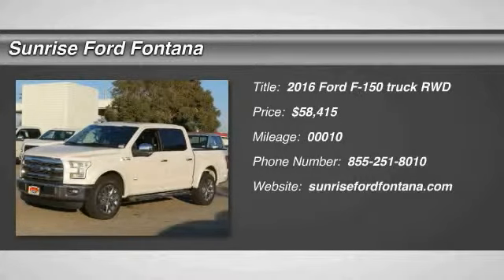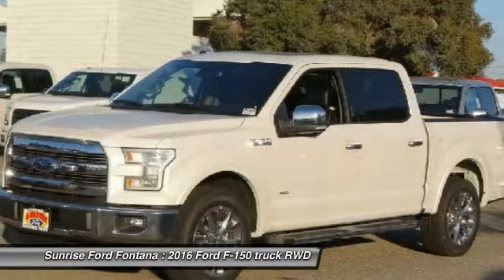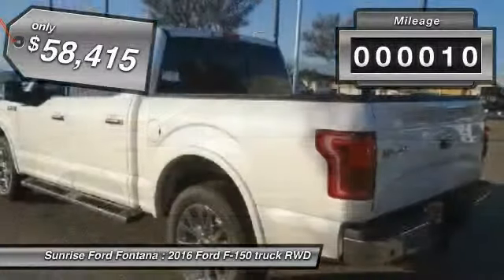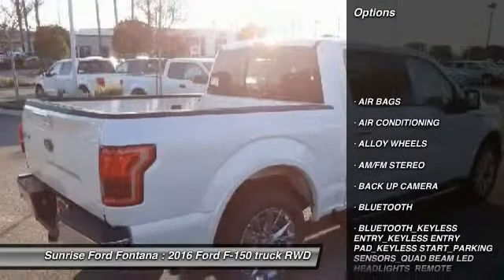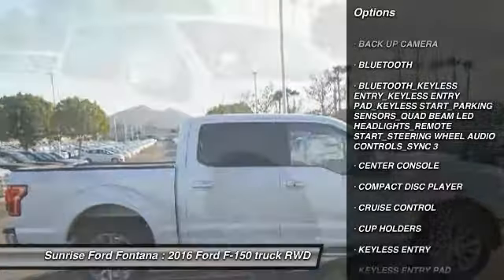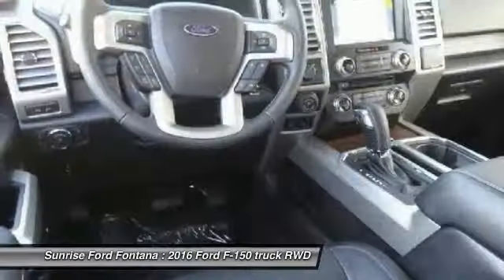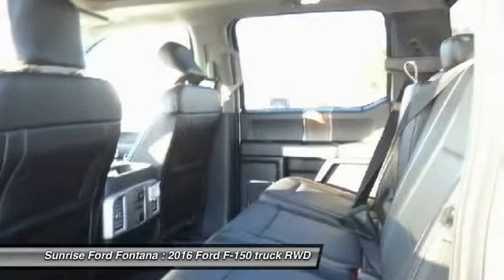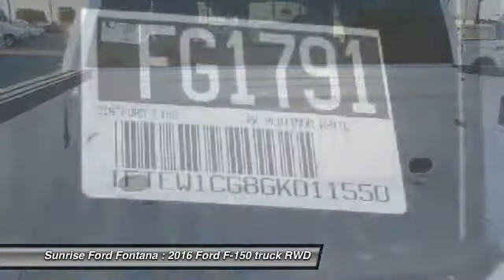2016 Ford F-150 Fontana, Chino, Norco, Moreno Valley, San Bernardino, CA FG1791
16005 VALLEY BLVD.

SUNRISE FORD FONTANA: PROUDLY SERVING FONTANA, CHINO, NORCO, MORENO VALLEY, SAN BERNARDINO, AND SURROUNDING SOUTHERN CALIFORNIA LOCATIONS. THIS PLATINUM WHITE 2016 Ford F-150 IS EQUIPPED WITH A 3.5L V6 ECOBOOST, AUTOMATIC TRANSMISSION, AND RECEIVES AN ESTIMATED . FONTANA, CA 92335. FONTANA, CA  CHINO, CA  NORCO, CA  MORENO VALLEY, CA  SAN BERNARDINO, CA 2016 Ford F-150 PK Stock #: FG1791 | VIN: 1FTEW1CG8GKD11550 | 2016 Ford F-150 PK Sunrise Ford Fontana